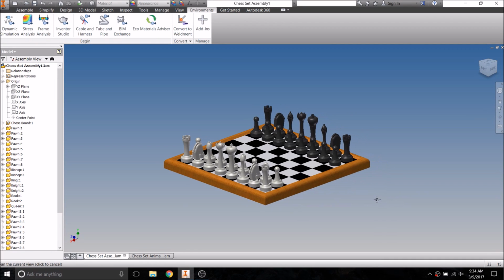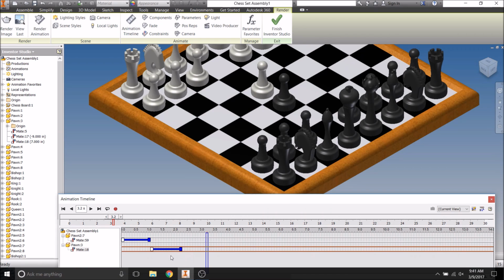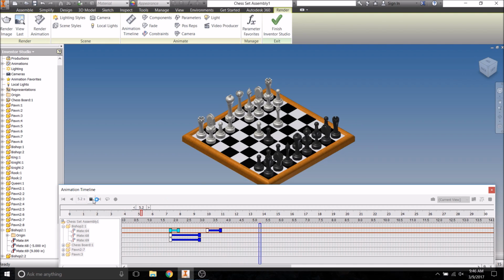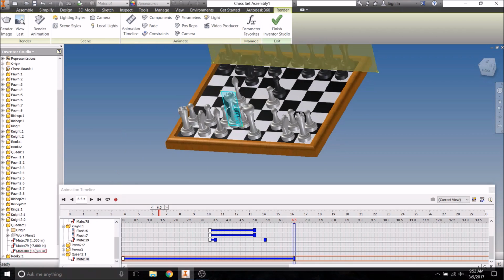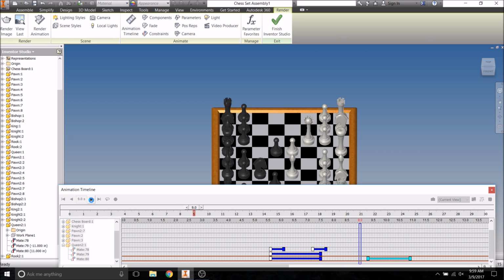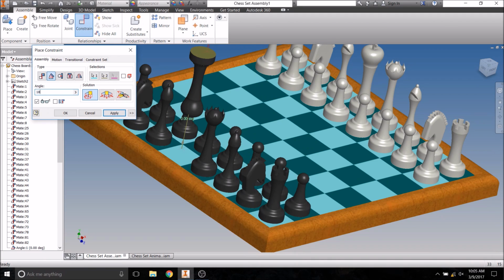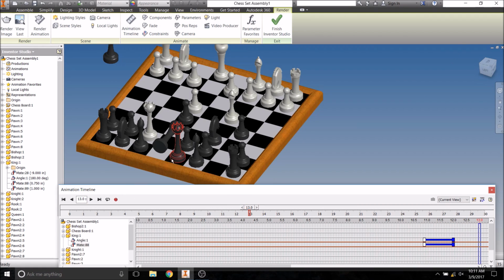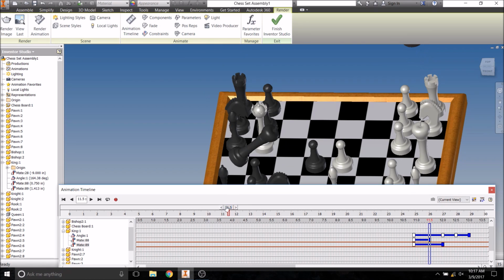Autodesk Inventor Tutorial - Chess Match Animation in Inventor Studio